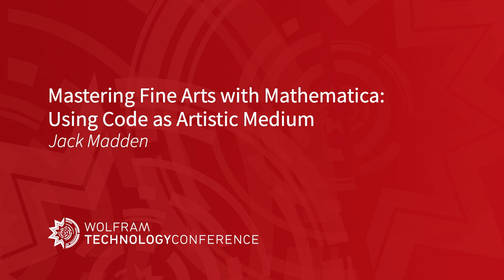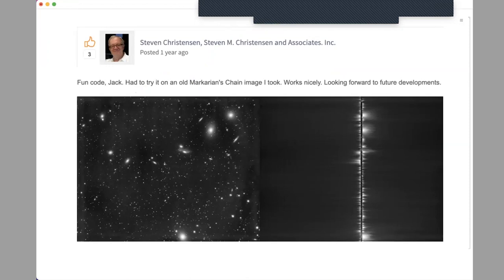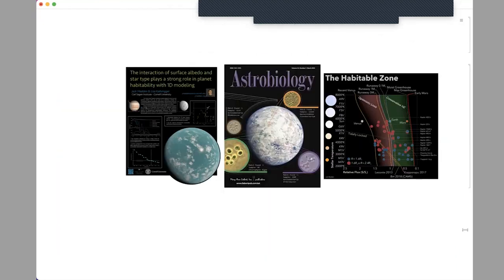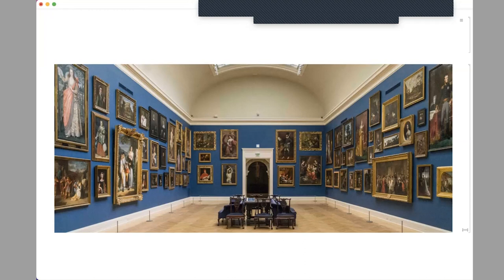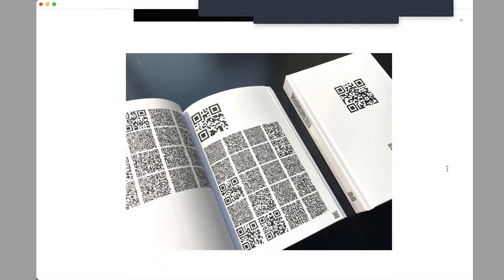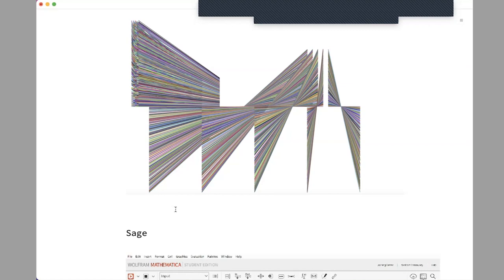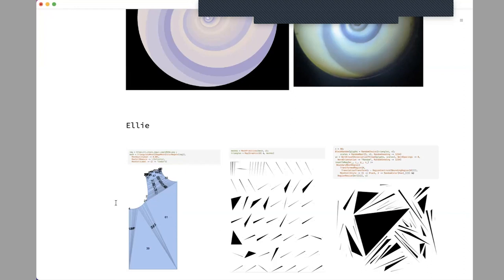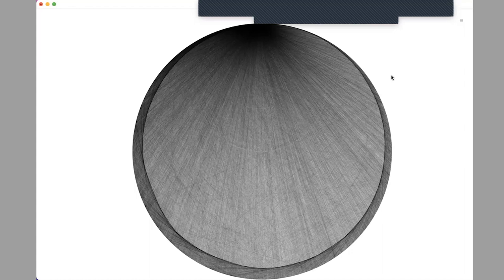Mastering Fine Arts with Mathematica: Using Code as Artistic Medium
In the Spring of 2020, I defended my Ph.D. in astrophysics knowing that, in the Fall, I would be headed to art school. Having no formal training in traditional mediums like painting, drawing or sculpture, I relied heavily on the creative versatility of Mathematica and my years of using it for scientific research to get a Master’s in Fine Arts. My work focused on creating programs that explored the human connection to science and the challenges of internalizing astrophysical discovery. Mathematica showed itself as a powerful tool for creating art and rapidly iterating toward a more subjective end result than I was used to. My success in developing award-winning code art has encouraged me to teach Mathematica to artists and designers at the Rhode Island School of Design this Fall.

In this talk, I will go over my journey into art through the use of Mathematica and how the current art world has embraced code as a creative medium. I will discuss new ways I've learned how to use Mathematica for generating art and highlight some of my students' work as ""artist first"" Mathematica users.